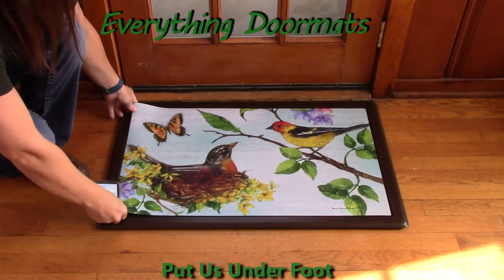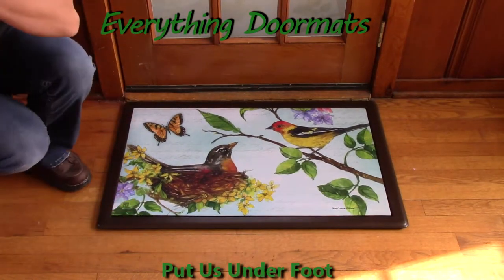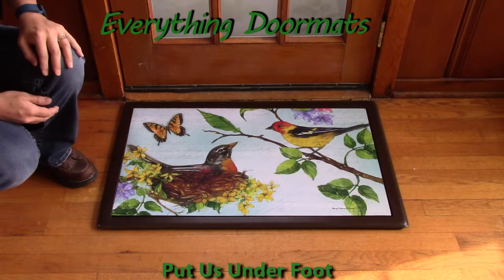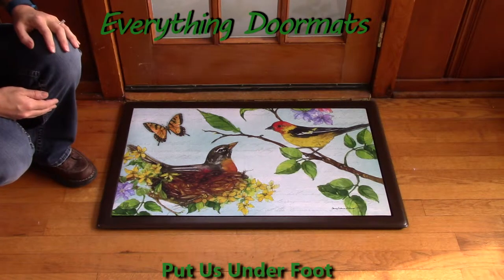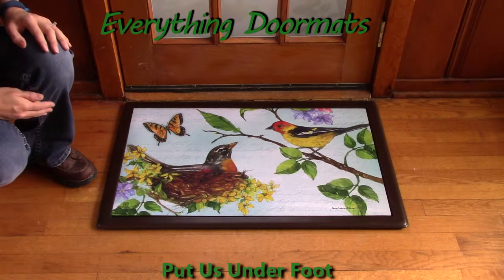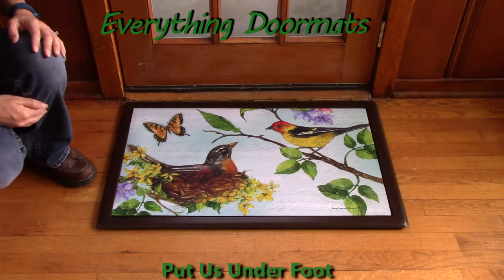Flora & Fauna MatMate Insert Doormat - 18 x 30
To help their customers even more William & Nicole have put together a series of short videos showing off the different features of their mats. This video shows a 2016 spring doormat - Flora & Fauna MatMate Insert Doormat.